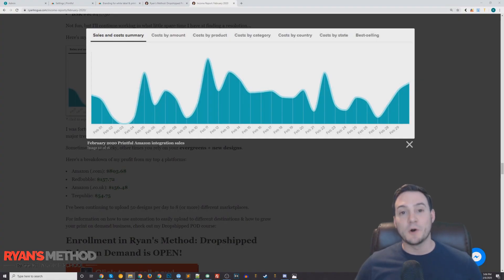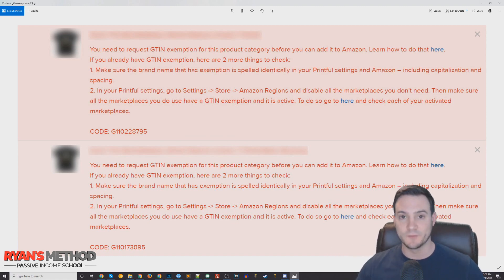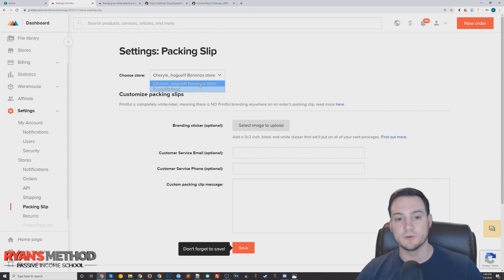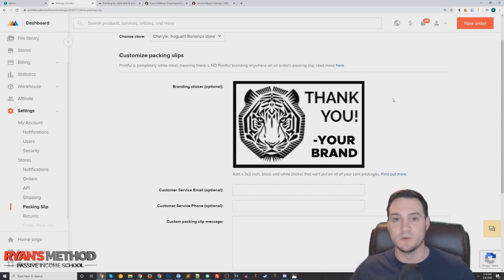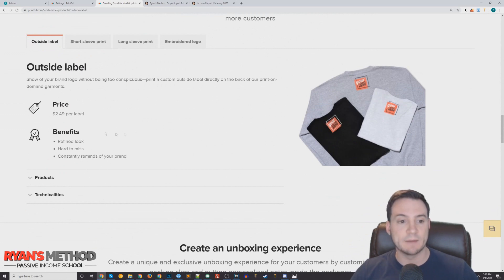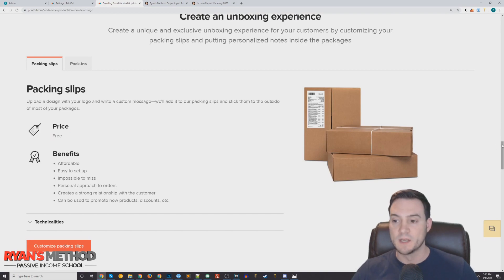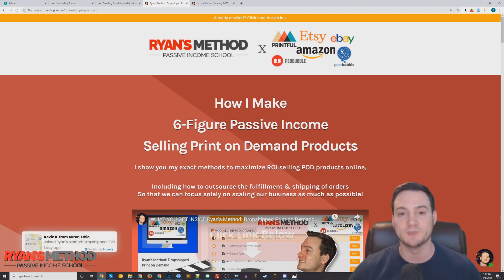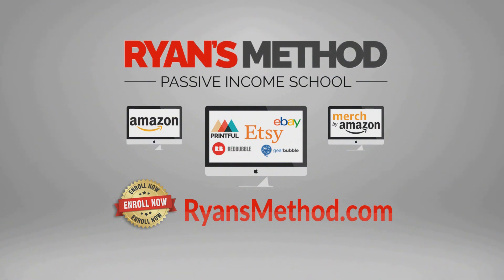Amazon GTIN Exemption ✅ FIXED: Error Creating New Product via Printful Integration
🔥 POD AUTOMATION

🎨 DESIGN

🔨 UTILITY